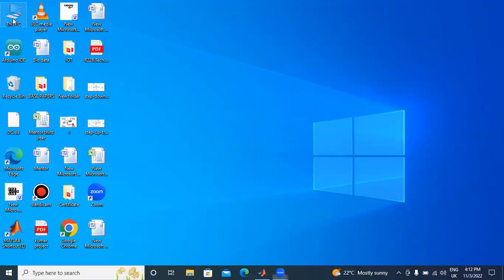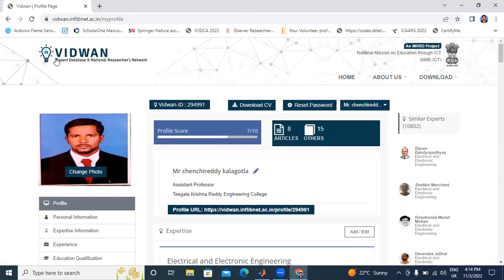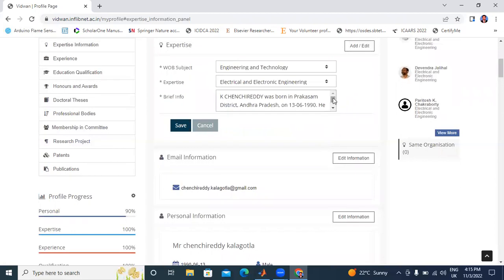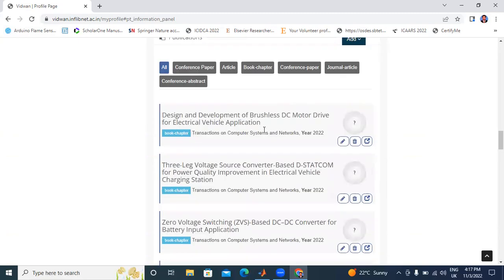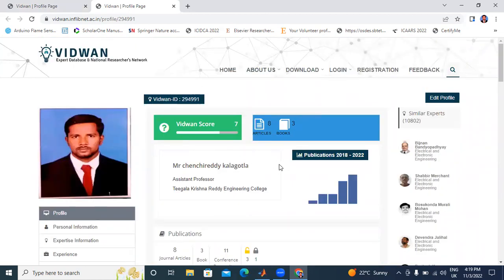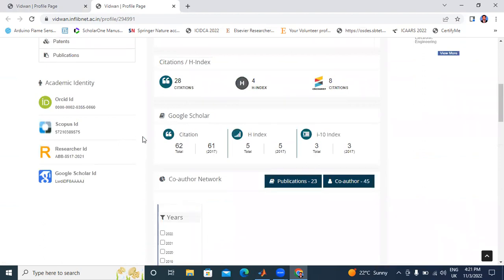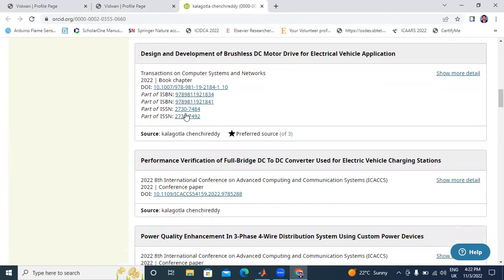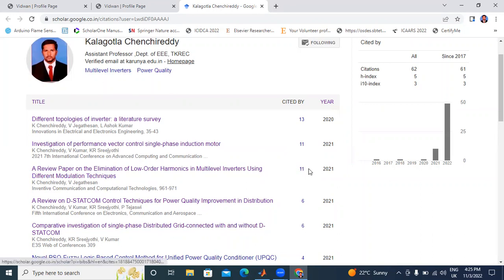how to create vidwan profile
How to create Google Scholar Account